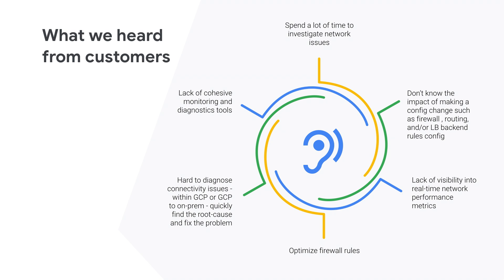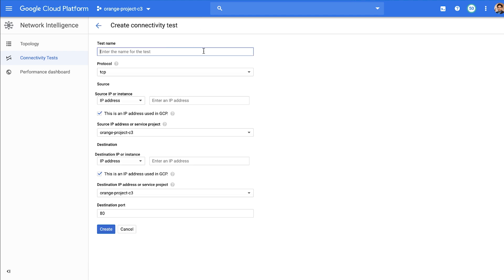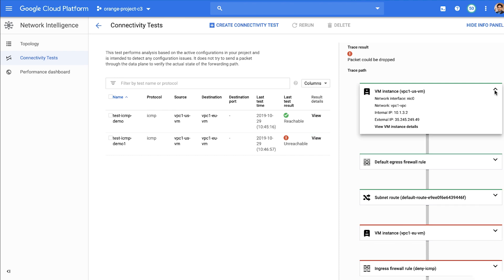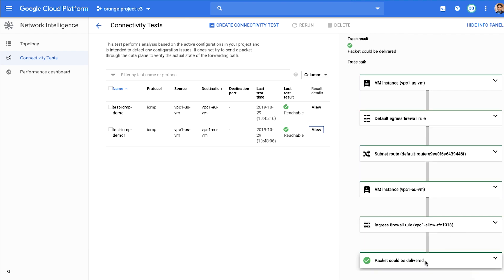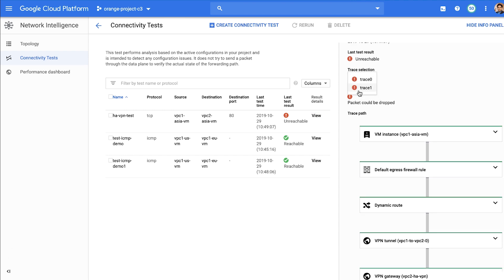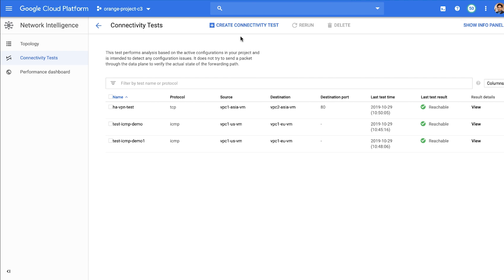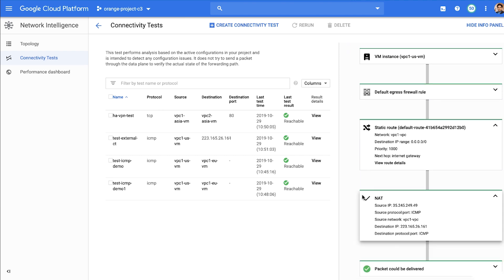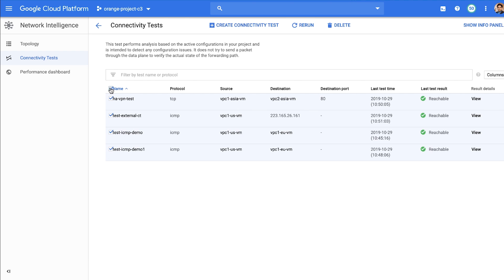Get started with Connectivity Test in Network Intelligence Center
In this video, learn how you can diagnose connectivity issues, and proactively verify the impact of configuration changes to prevent outages using the Connectivity Test module in Network Intelligence Center, which is Google Cloud’s comprehensive platform for network monitoring, verification, and optimization.

product:Network Intelligence Center; fullname: Stephanie Wong;